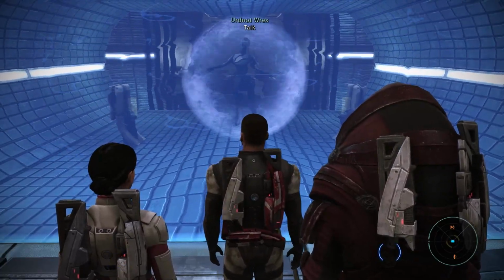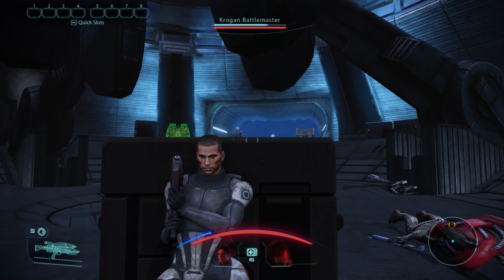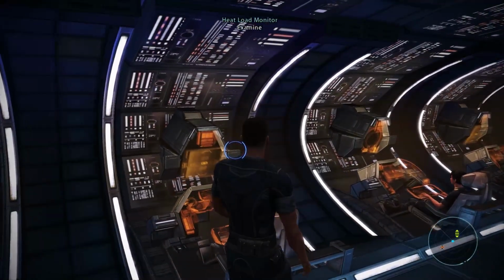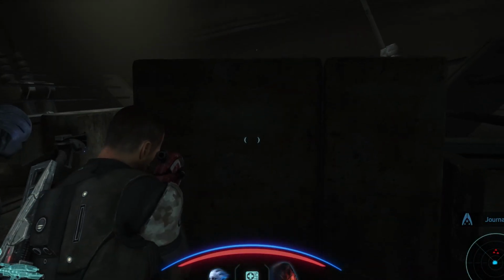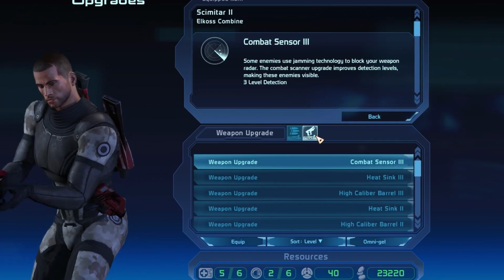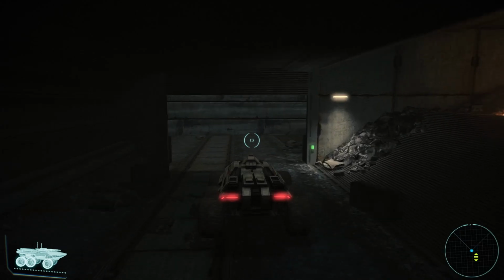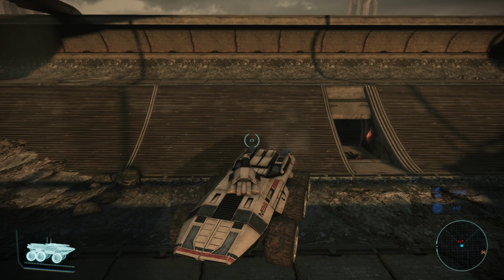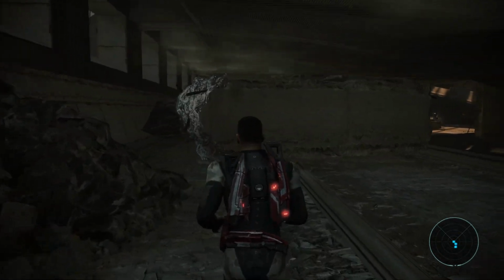Mass Effect! Episode 7! Liara joins the team/We go to lovely Feros/and more Geth!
One person is all that stands between humanity and the greatest threat it’s ever faced.
An action, RPG game developed by Bioware and published by Electronic Arts.